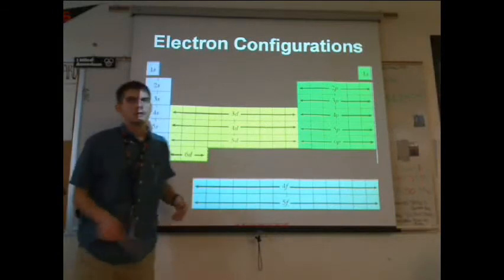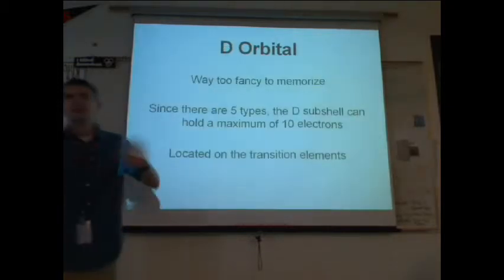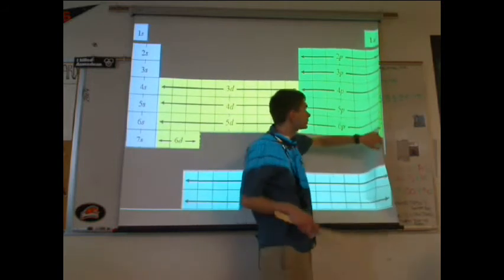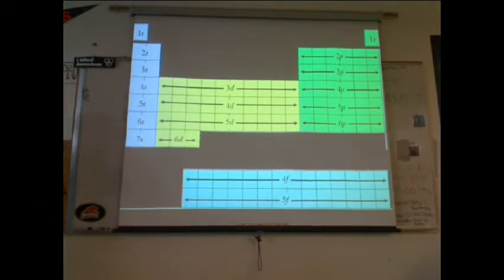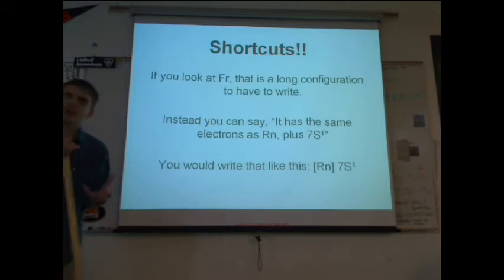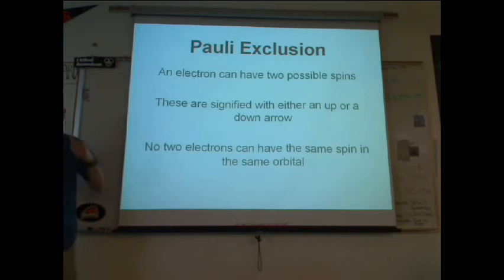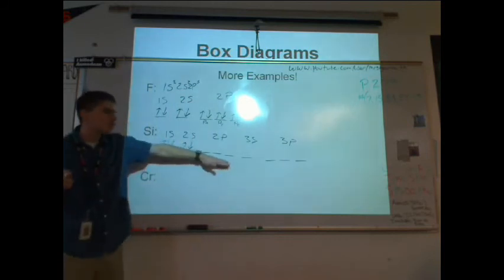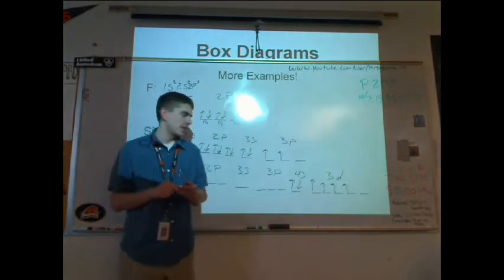Electron Configurations and Orbital Diagrams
Lecture on electron configurations and orbital diagrams.